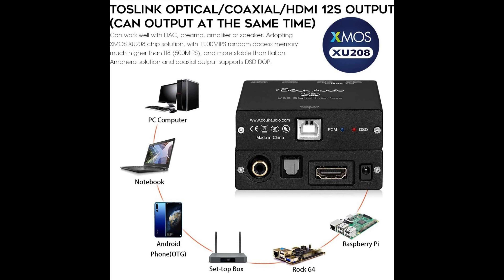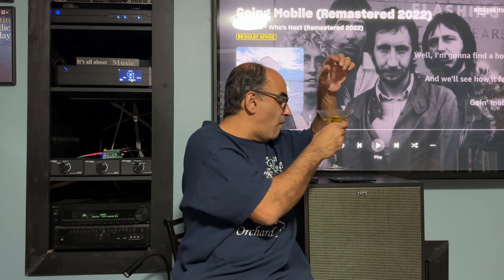The State of my Rig Today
My BAT VK50-SE is up for sale. Also I2S project.